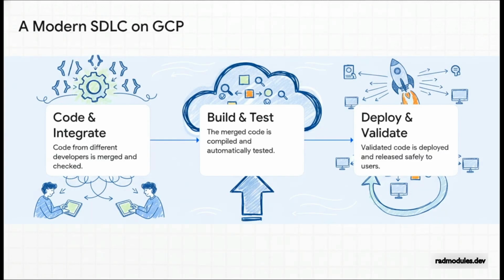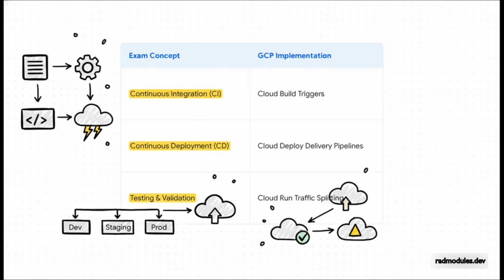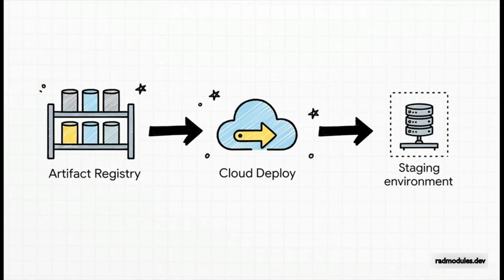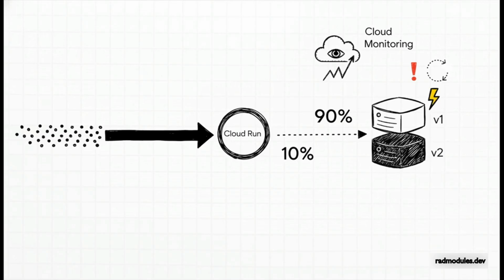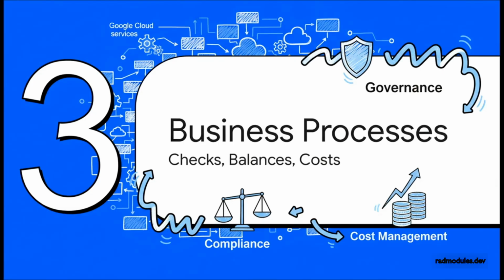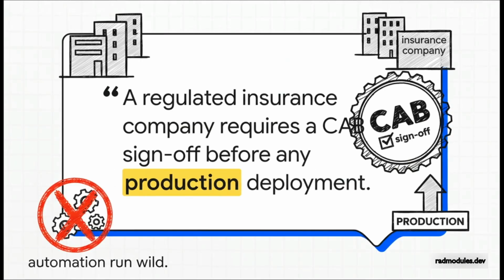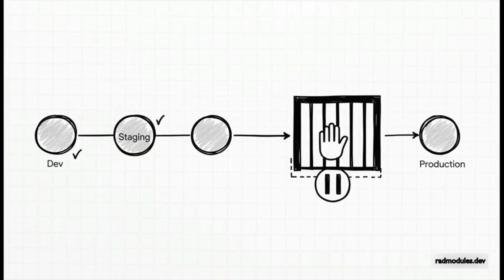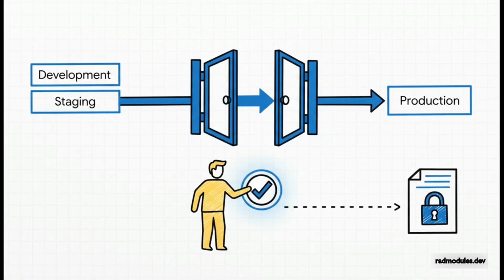PCA Certification Guide: Section 4 — Analyzing and optimizing technical and business processes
This guide helps candidates preparing for the Google Cloud Professional Cloud Architect (PCA) certification explore Section 4 of the exam through the lens of the Tech Equity RAD platform Three modules are relevant to this section: GCP Services, which establishes the foundational shared infrastructure; App CloudRun, which deploys serverless containerised applications on Cloud Run; and App GKE, which deploys containerised workloads on GKE Autopilot.

You interact with each module by configuring its variables in the RAD UI deployment portal, then exploring the resulting infrastructure in the GCP Console. This guide maps each exam topic to the relevant variables you can configure and the console locations where you can observe the outcomes. It also highlights PCA objectives that are not currently implemented by these modules, providing guidelines for self-guided research and exploration.